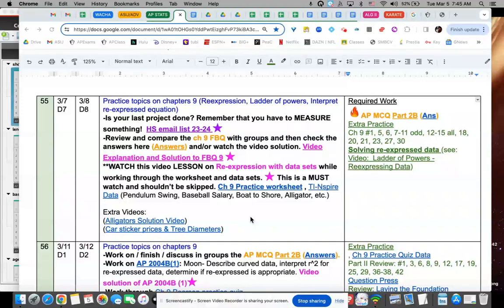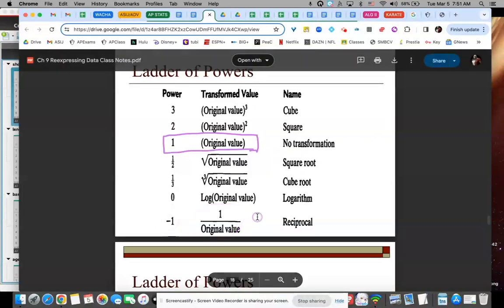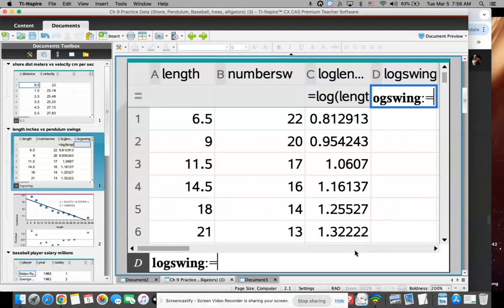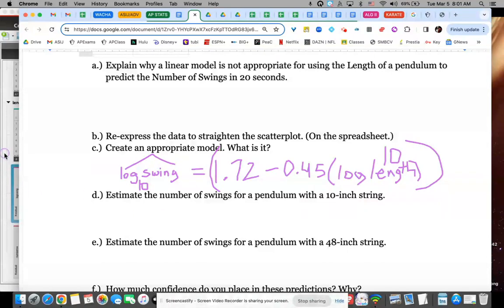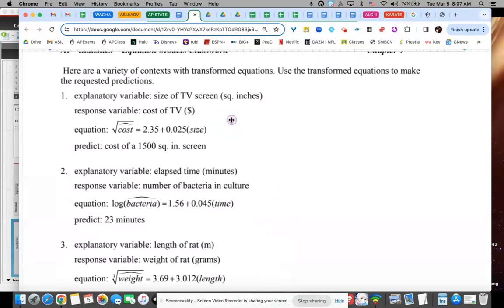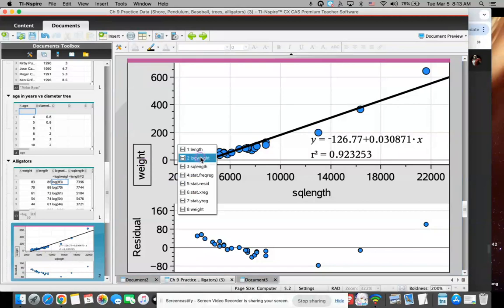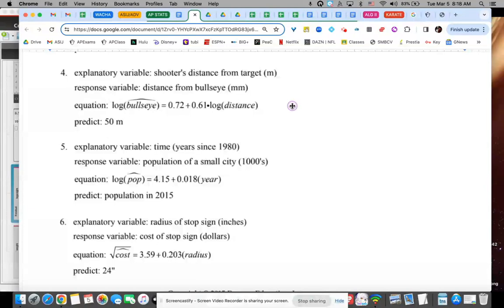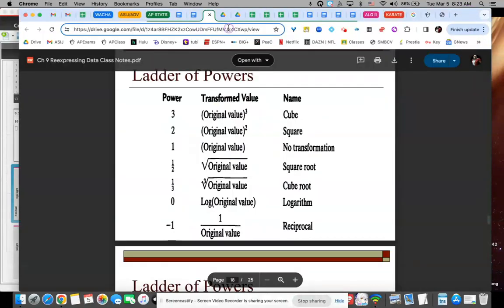AP Stats Ch 9 Re-expressing data